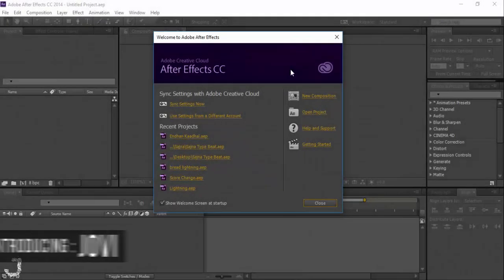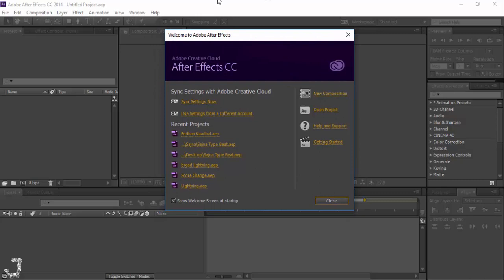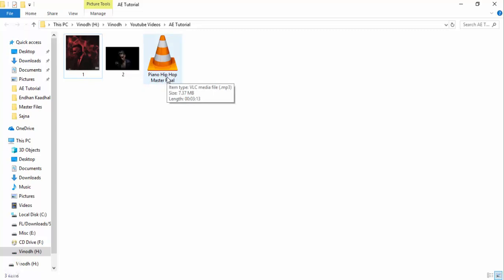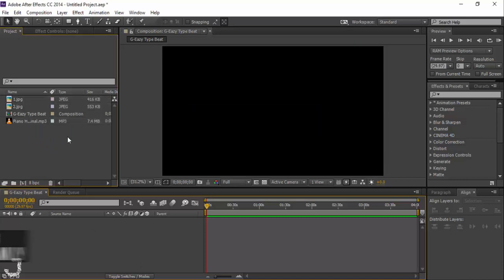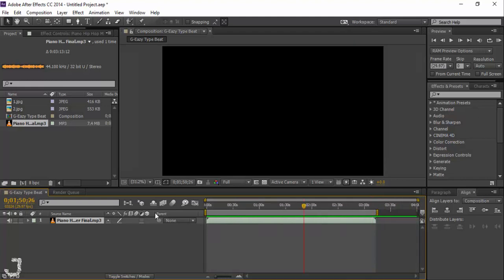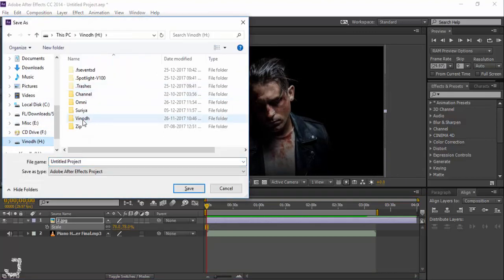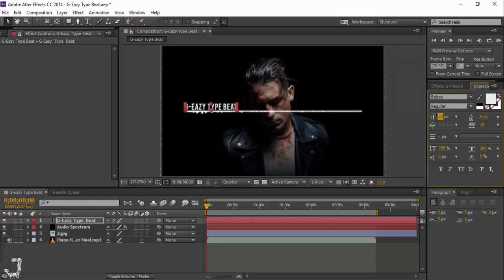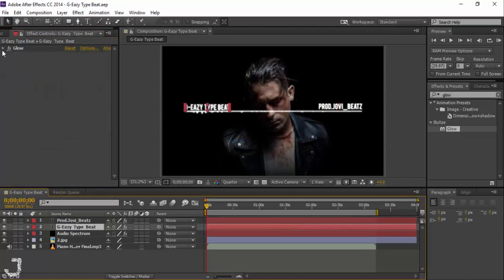How to Make Awesome Type Beat Videos Using AfterEffects | AfterEffects Tutorial | No Plugins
Hi guys! Happy New Year!

Today I'll Teach you How to Create Awesome Type Beat Videos Using AfterEffects without External Plugins

Follow the steps and use your creativity to get awesome results

Thanks,
Peace ☮